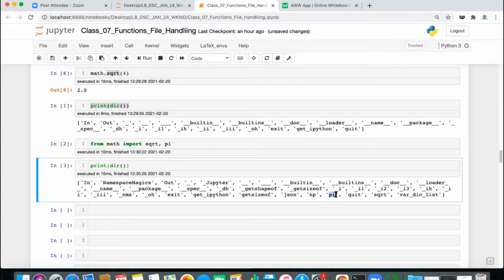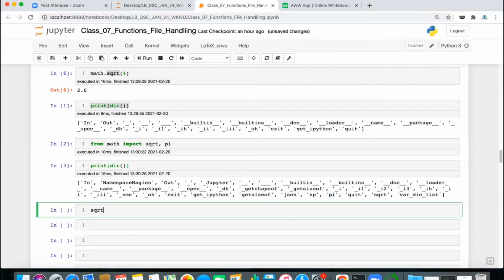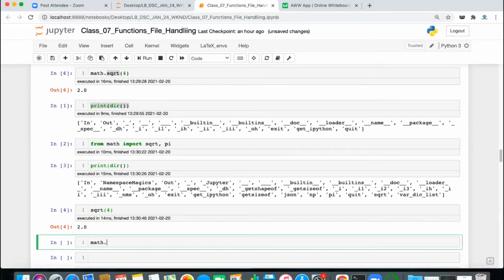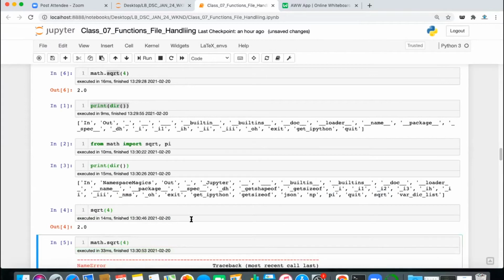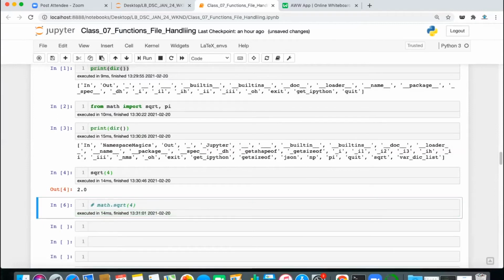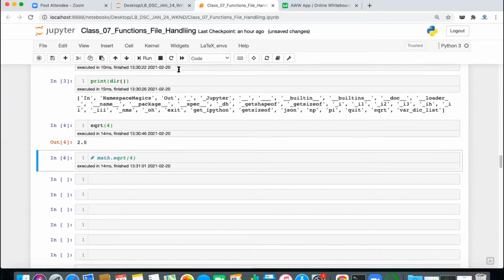Import Statements In Python | Documentation | Skillslash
This is a Skillslash video on Import statements in Python. The Python import statement imports code from one module into another program. You can import all the code from a module by specifying the import keyword followed by the module you want to import. In this video, you will learn about different import statements in Python. You will also learn about documentation.

00:00 - Different Import Statements
06:00 - Documentation